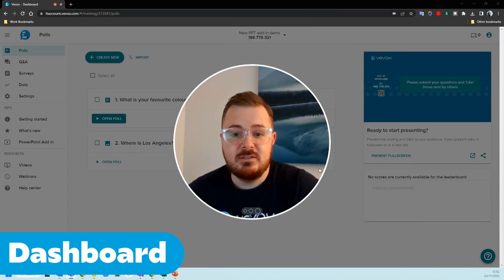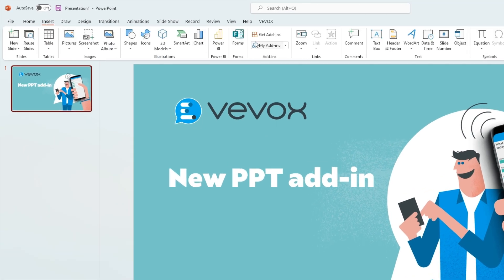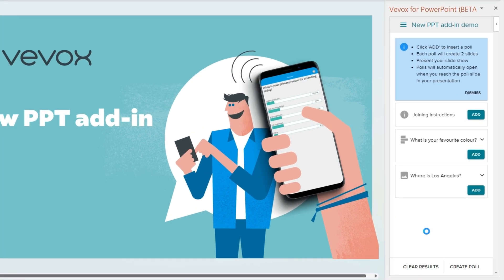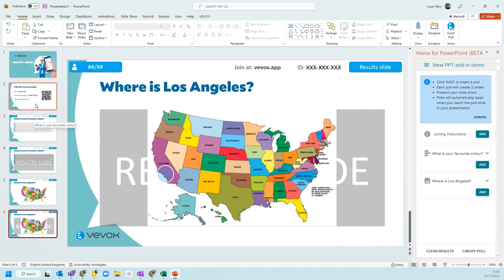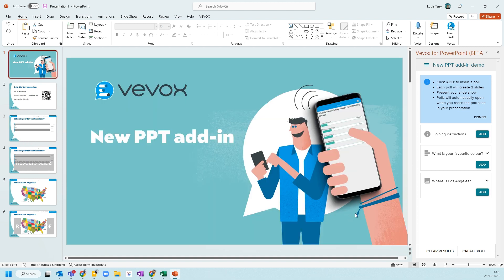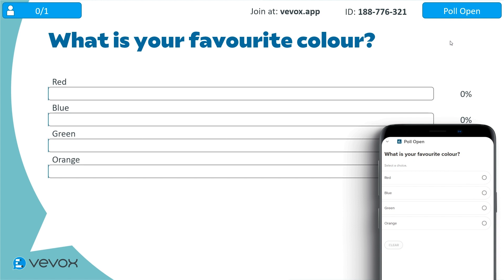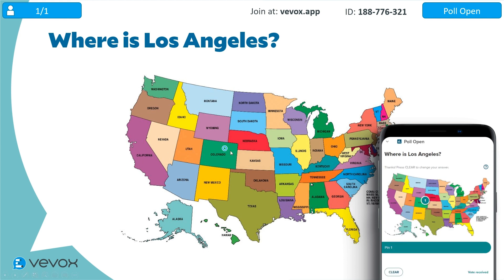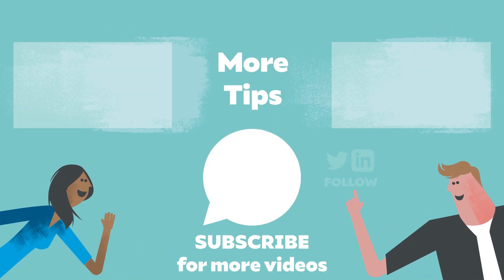Vevox PowerPoint Add-in now works with Mac!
Looking for a way to add dynamic polls to your PowerPoint presentations? With Vevox, you can now add interactive polling to your presentations on windows and Mac!

With the Vevox PowerPoint Add-in, you can base your presentations on real-time data and make sure your audience always has the latest information. Plus, the dynamic live results keep your presentations fresh and exciting. So whether you're a business or education presenter, the Vevox PowerPoint Add-in is perfect for you!

Timestamps:
00:00 Introduction
00:11 Creating polls in the Dashboard
00:38 Installing the Office365 Add-in
01:18 Add joining instructions
01:55 Add Polling slides
02:40 Run your presentation